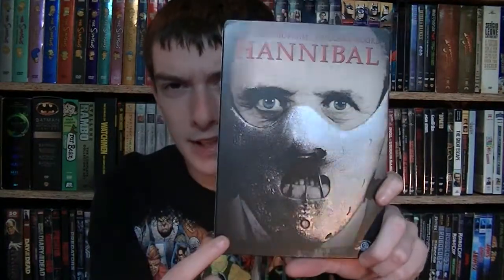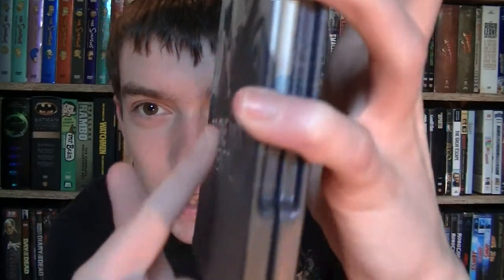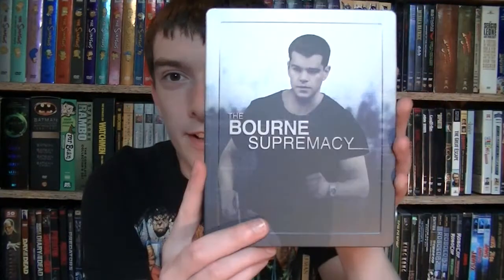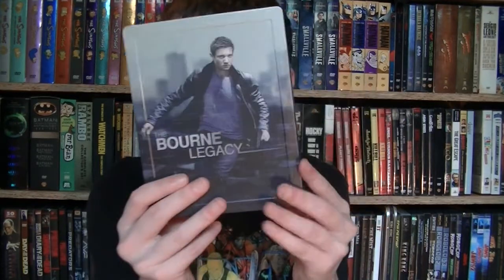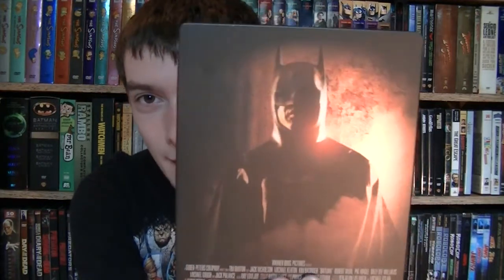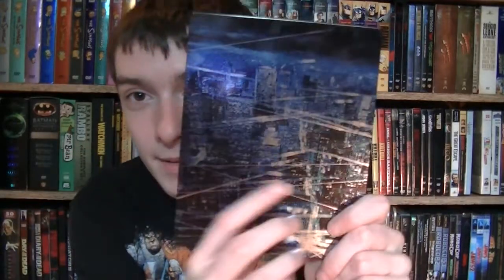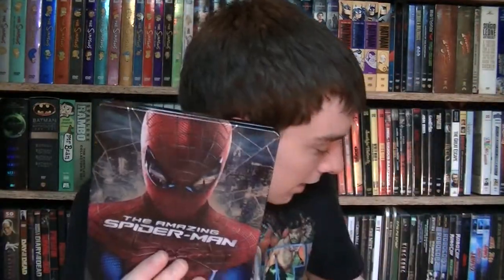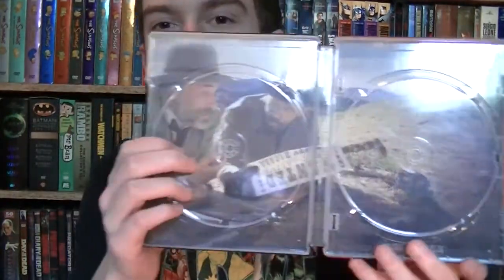Steelbook Update: Django, Bourne, Spiderman, and More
Justin gives an update on his steelbook pickups including Django Unchained, The Amazing Spiderman, all 4 Bourne movies, and more